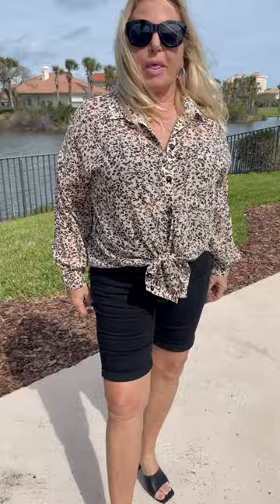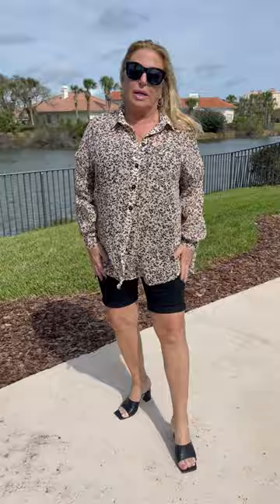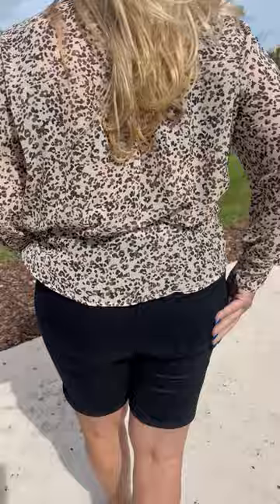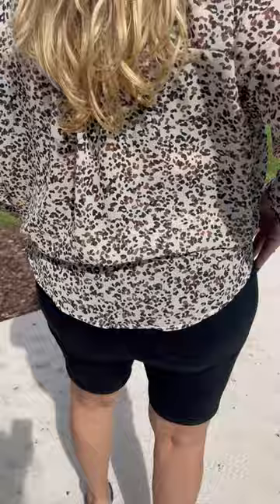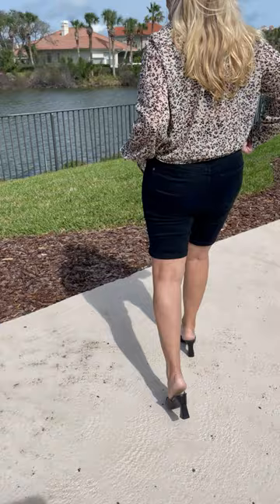Kelly Judy Blue